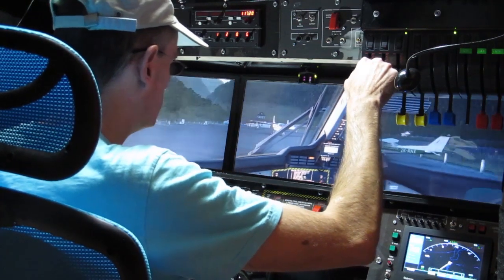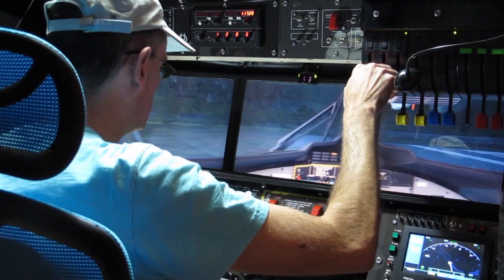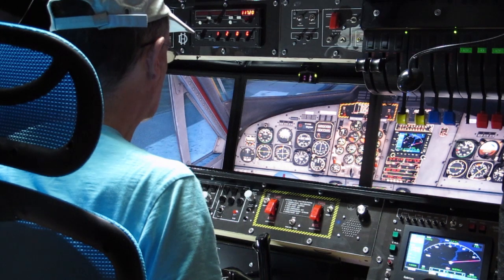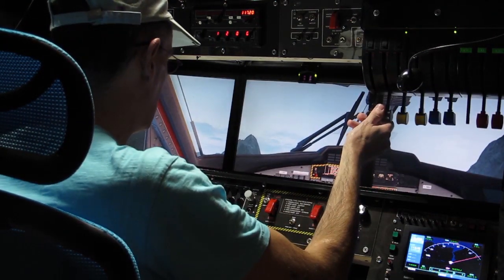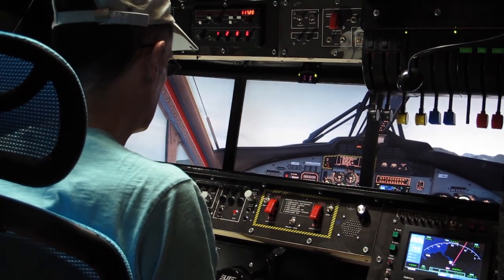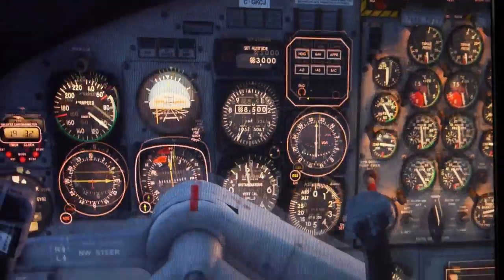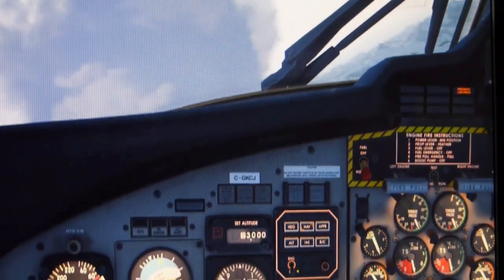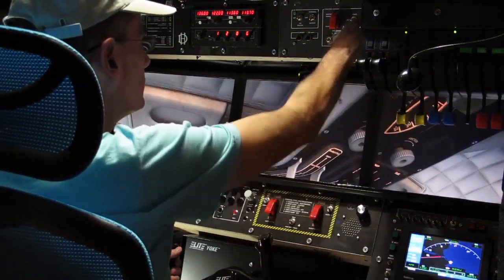Twin Otter Close Up #3 - Autopilot 1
The Flight Director. For a good description of the real-world AP-106 autopilot, check the following link. (Note: this is an extract from the manual for a Beech C-12, but all the autopilot description is relevant.)